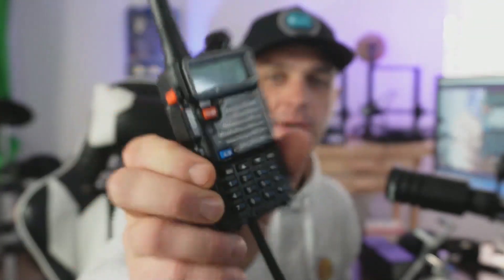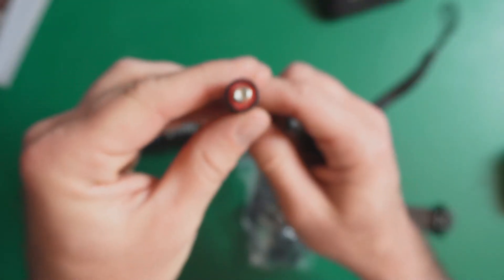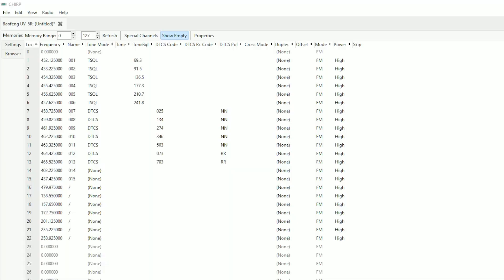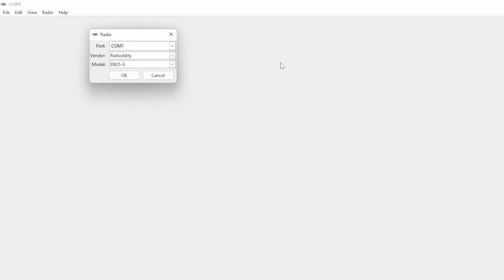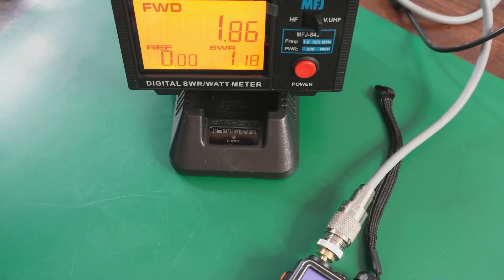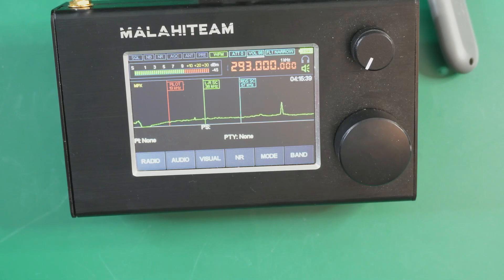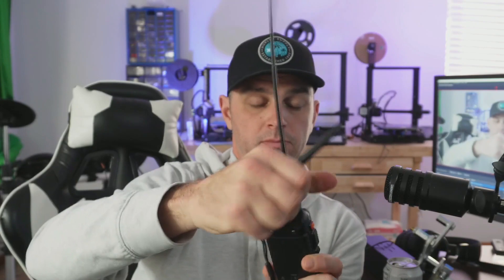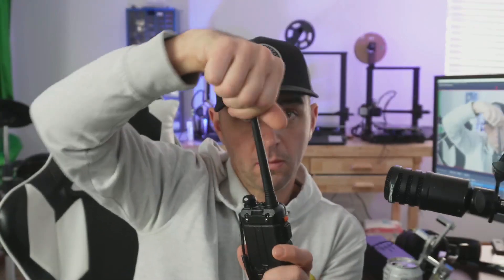Baofeng UV5RX3 - Should you "Upgrade" your HT radio?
Radio purchased at at Radioddity, the fine resellers of these Excellent products that definitely are totally clean.  Radioddity was contacted about this radio and of course "IT WAS A MISTAKKEEEE" (not an actual quote). Their engineers forgot to lock down the radio :D.

I am looking for a Triband Radio, really had my eyes set on this but also knew it most likely wouldn't pass any test for spectrum purity.  If you don't believe the analyzer, maybe you'll believer the SDR .
This radio is advertised at 5w output on high power.

My results were:
2M - Low Power - 2.83 Watts / High Power 5.11W (and over, slightly)
1.25M - Low Power  2.19 Watts / High Power 5.22W
70CM - Low Power .87 Watts / High Power 2.86W
GMRS Low Power  .25 Watts / High Power 1.81W
(Tests were conducted using a poor quality dummy load)

The Baofeng UV5RX3 Is very similar to the the popular Baofeng UV5R, but with another band added. let's be real though, this radio is completely unlocked, if that's your thing.

Comes with a totally sweet CH340 Programming cable and this radio is programmable in chirp. Additionally, this totally not a Baofeng UV5R,  comes with 2 antennas. One for 2m/70cm and one for 1.25m

(I'm having fun with these videos, don't get too sour).

Harmonic wise, I can transmit on 146.520 and at the same time put out nearly the same signal on 293mhz.  By the way, the FCC Certification I speak of in the video is a certification for part 15B.

I do not have a way to test receive sensitivity with cool test equipment, sorry.

Do I recommend this radio?  Well, no not really. Why? Because you can just buy a UV5R and modify it if you want.  You'll be in the same position, but with a few extra bucks in your pocket.  UNLESS you need a programming cable and want two antennas.  Then, if you don't mind the spectrum impurity, do what you want (I'm not your father).

What HT radio do I recommend for HT Triband Ops?  Good question, I'm looking myself.
What Triband radio do you have / recommend and why?
Don't get too angry, it's just a radio!